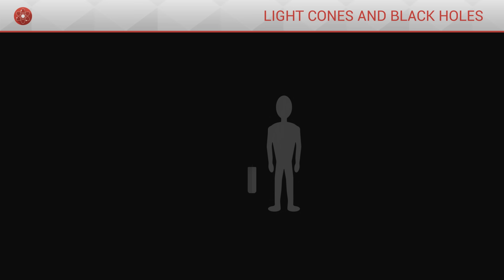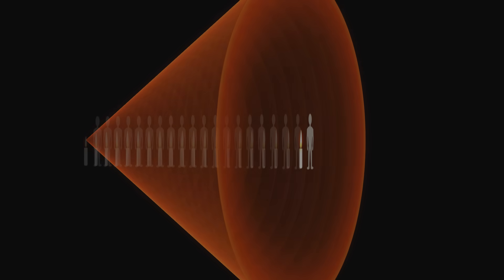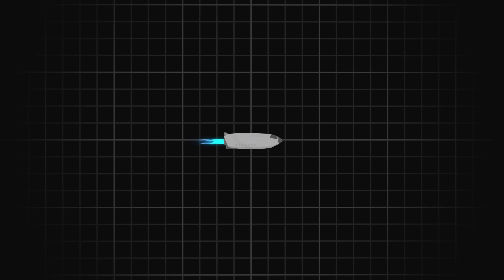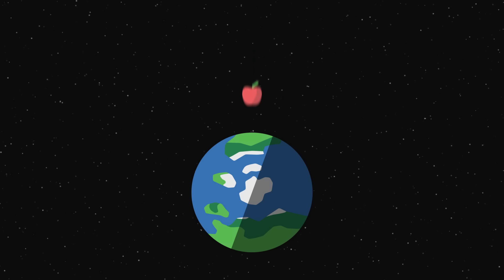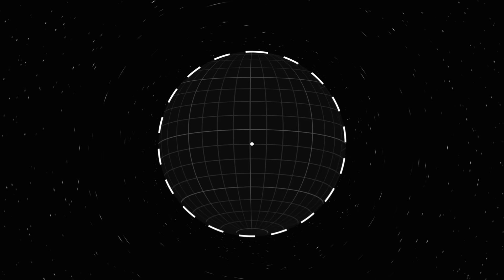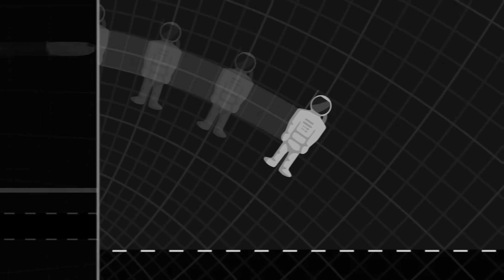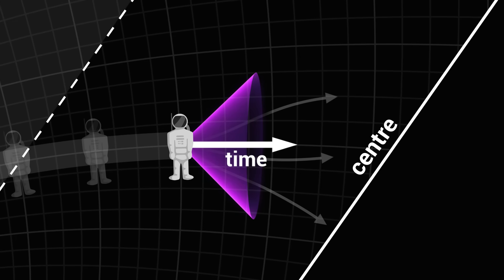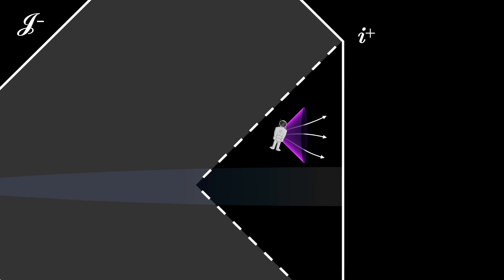Why Time and Space swap in a Black Hole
What is the difference between time and space? Why do time and space swap roles in a black hole? What is a Penrose diagram? All these answers in 12 minutes!

0:00 - Light cones
2:45 - Space and time
4:56 - General relativity
6:20 - Black holes
10:13 - Collapse diagrams